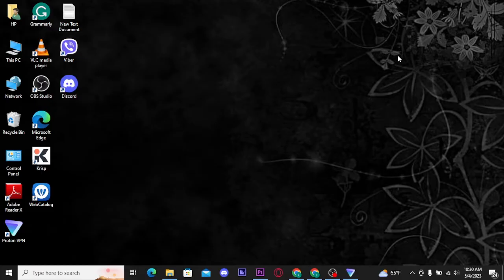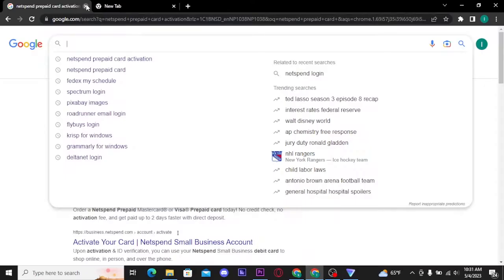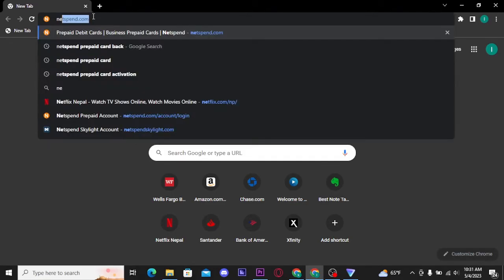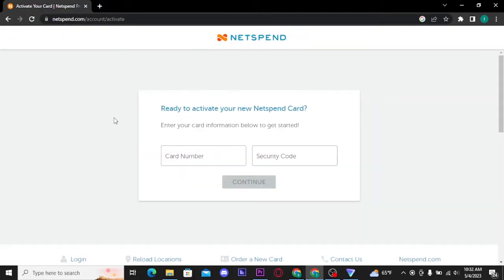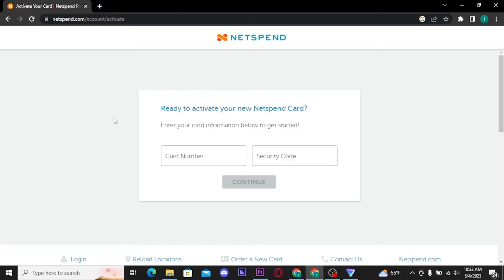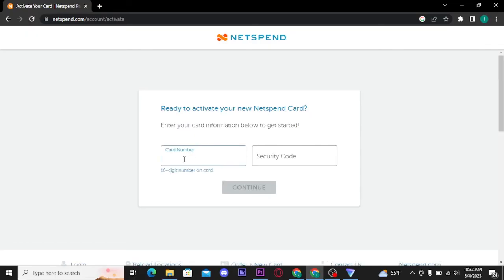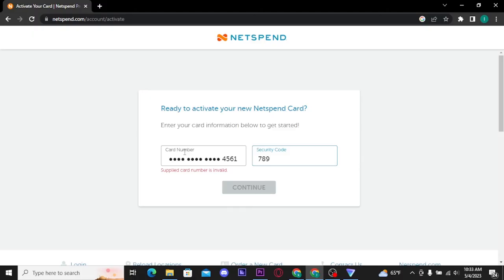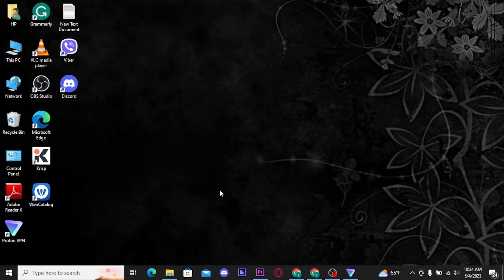How to Activate Netspend Prepaid Card Online 2023?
In this tutorial, we'll walk you through the process of activating your Netspend prepaid card hassle-free. Discover how to activate your card online or through the Netspend mobile app, set up your card's PIN for added security, and explore the various features and benefits of your Netspend prepaid card. Whether you're looking for a convenient payment solution or a reliable budgeting tool, activating your Netspend card is the first step towards managing your finances with ease. Watch this video to learn how to activate your Netspend prepaid card and unlock its full potential.